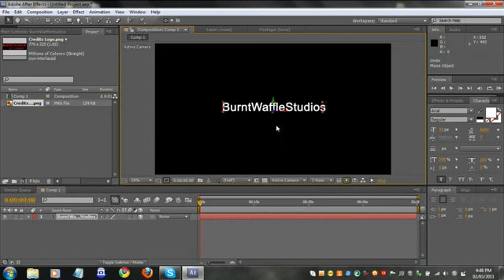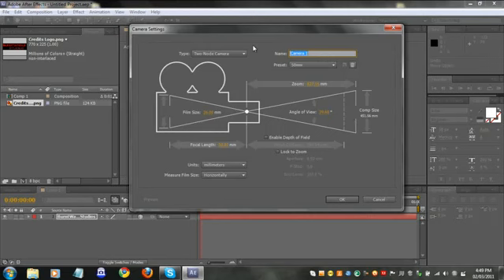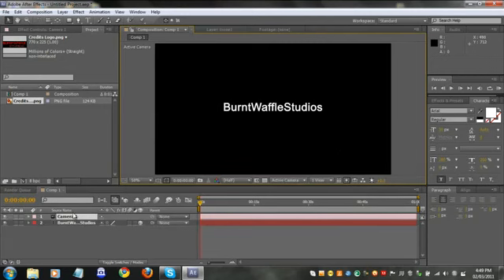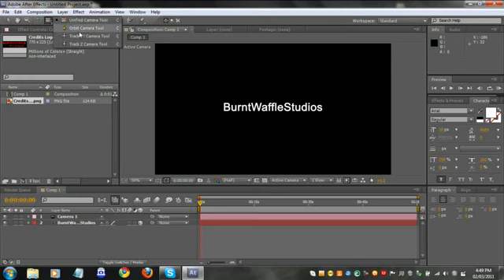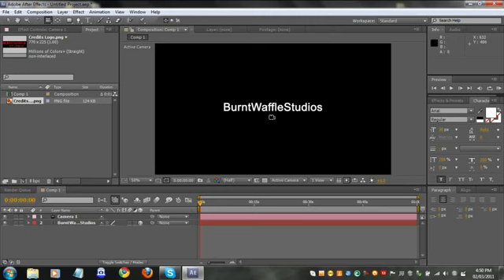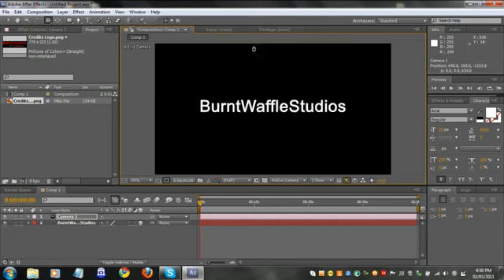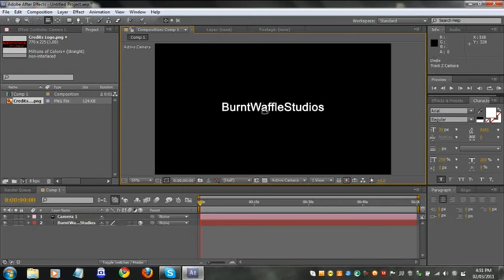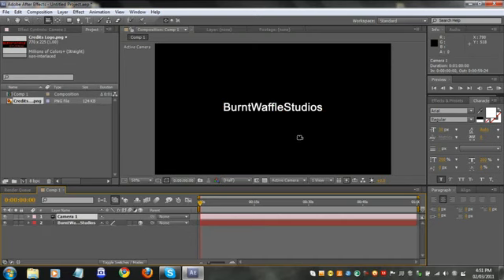Cameras and 3D objects in Adobe After Effects CS5 YouTube